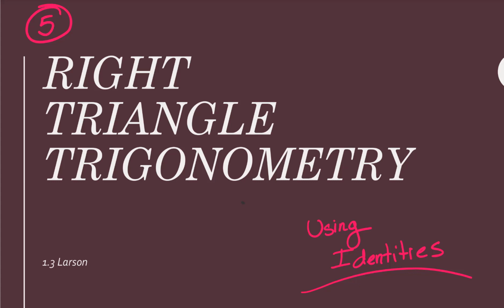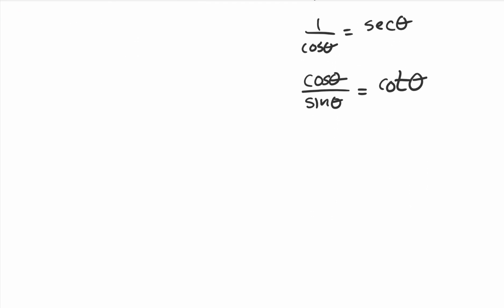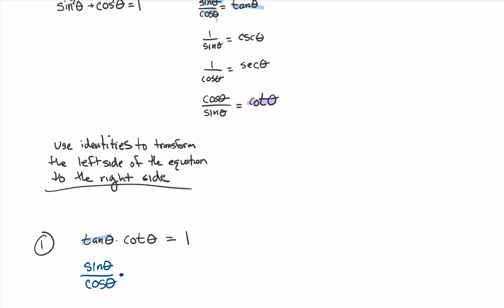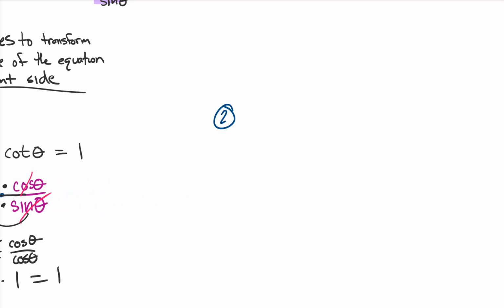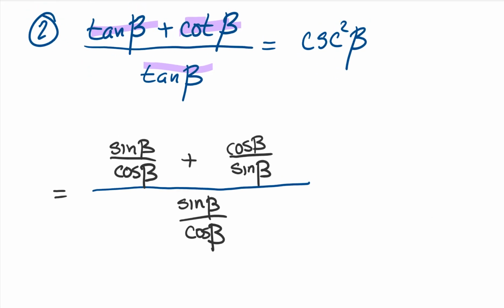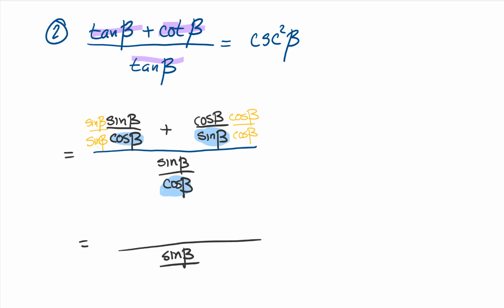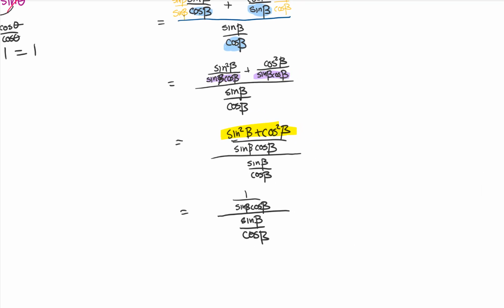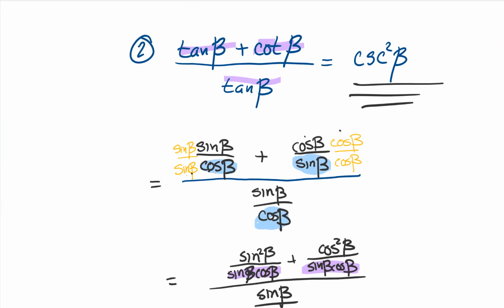2.3.5 Using Identities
You will play this game a lot